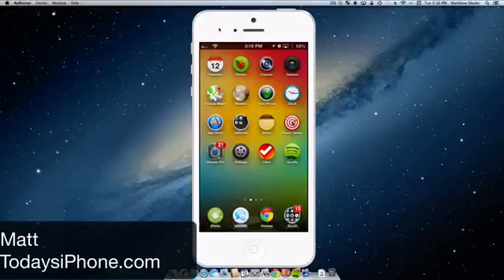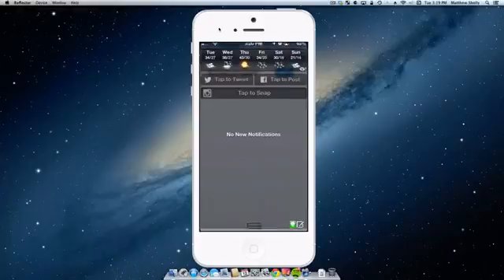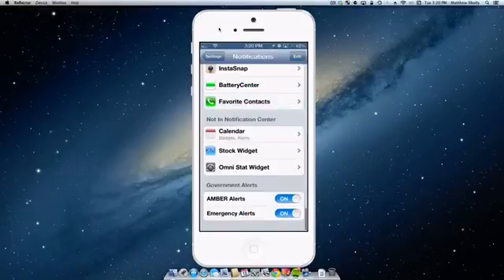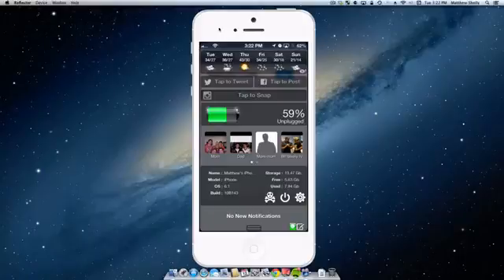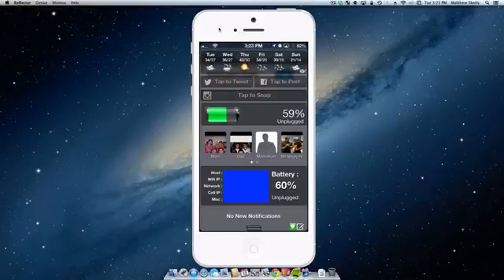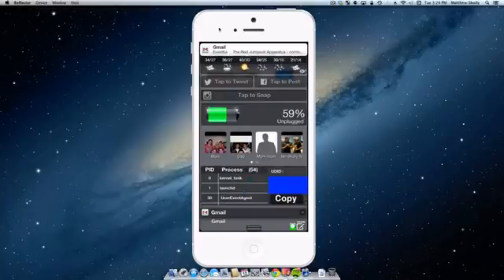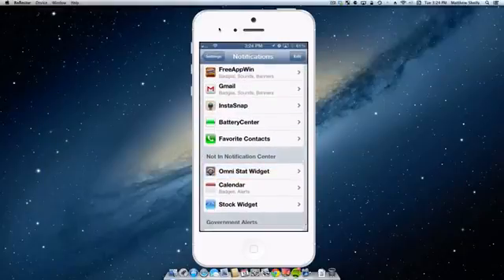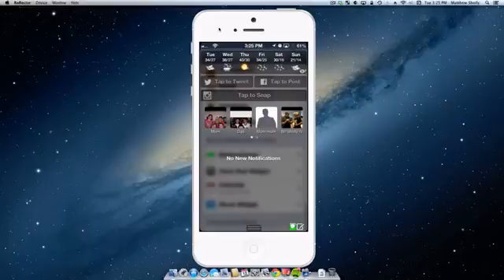Matt's Top Notification Center Widgets542